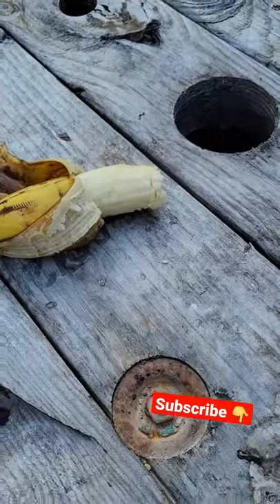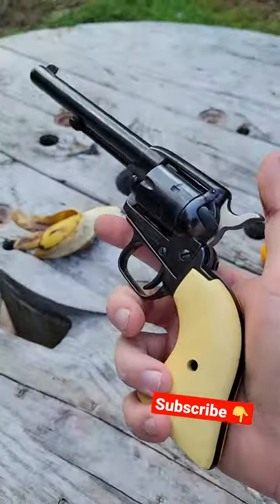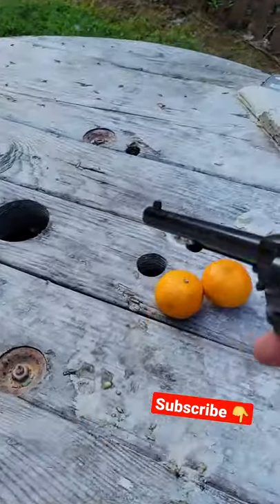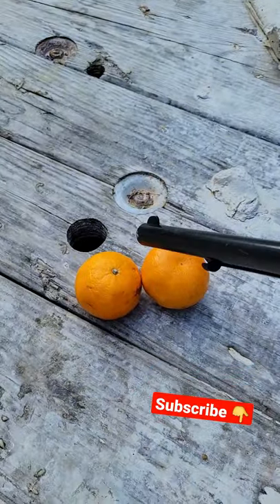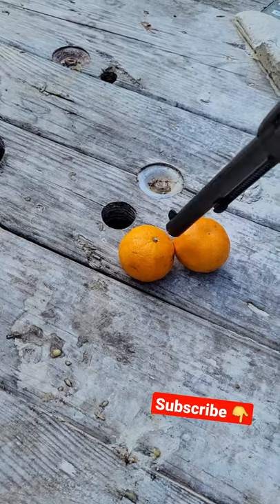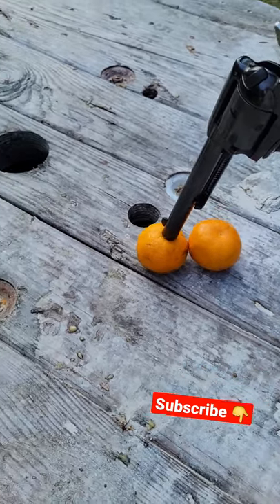How to peel an orange 🍊🍊🍊